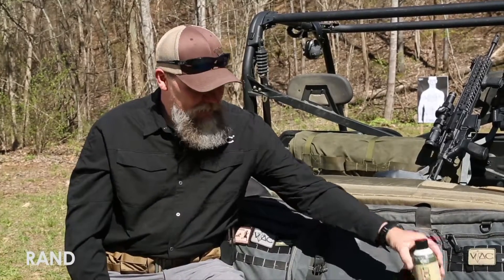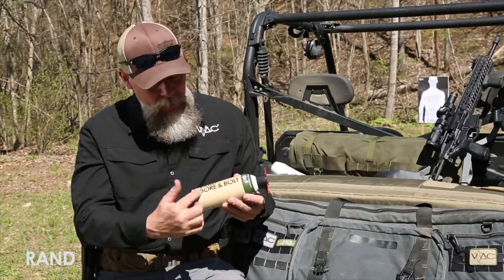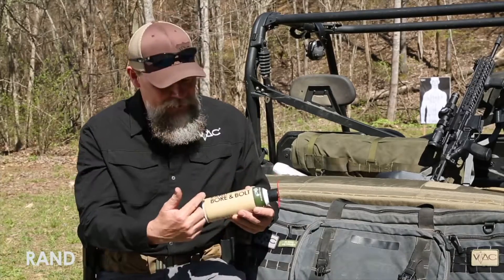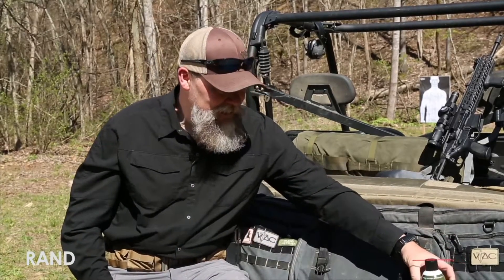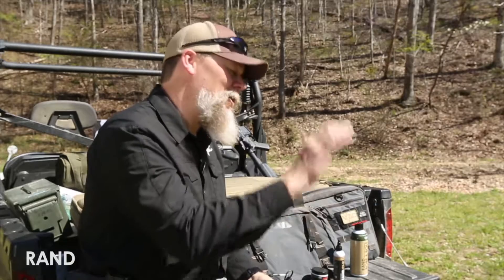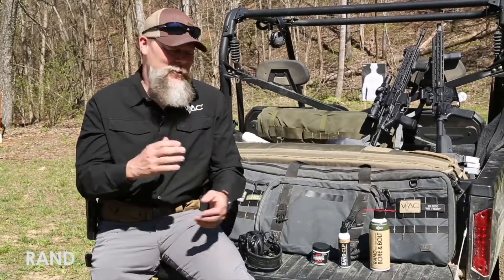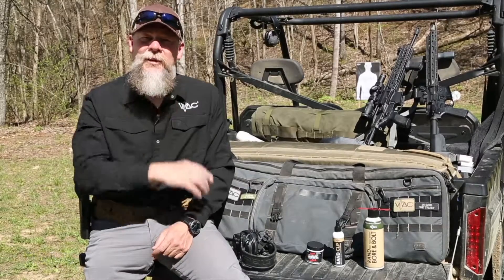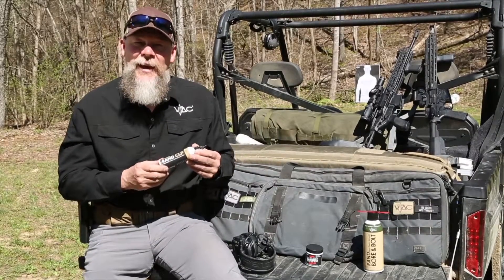Part 3: Kyle Lamb and RAND's Green Thumb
In Part 3 of this interview, Kyle Lamb explains the non-toxic, eco-friendly side of RAND.